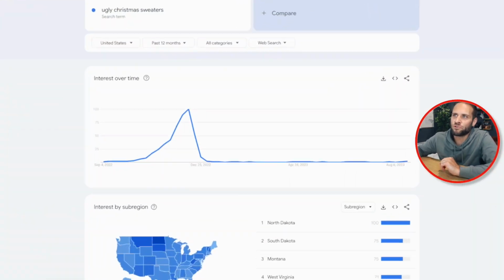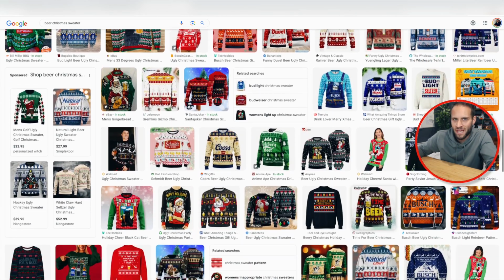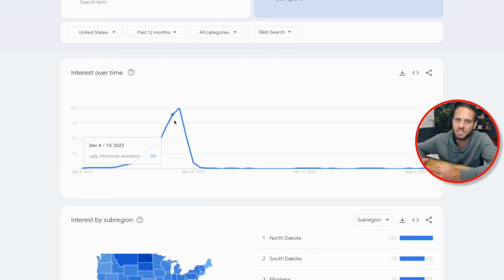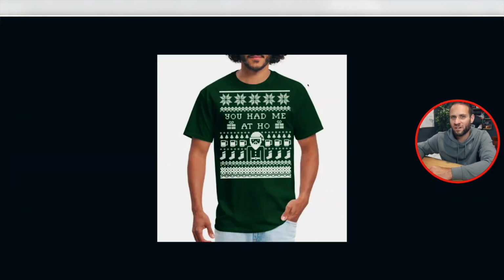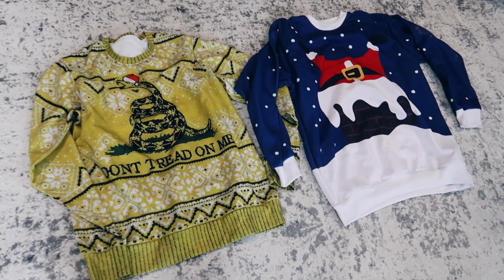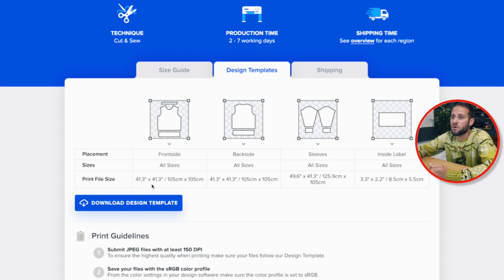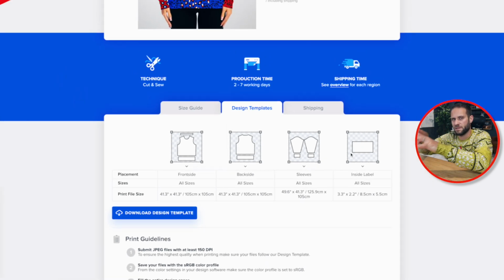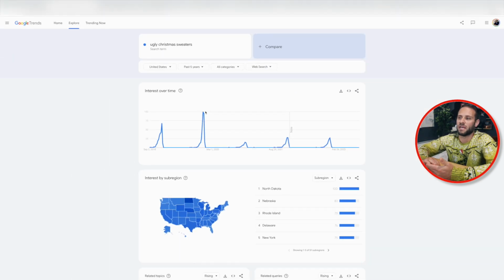This Print On Demand Design Trend Made Me $1,000/Day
🎓 Launch Your POD Store in 30 Days or Less — FREE Course
👉 30+ step-by-step tutorials to build your store, create products, use AI, start Facebook ads & more!

I make videos on my channel showing you how to start a profitable print on demand store on OpoShop! I show marketing strategies on Facebook/Instagram, niche & design tutorials and the best print on demand products and companies!

⭐️ Downloadable content
⭐️ & more!

(Print On Demand Personalization Tutorial)